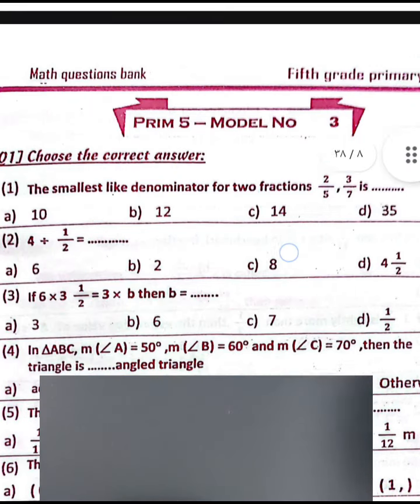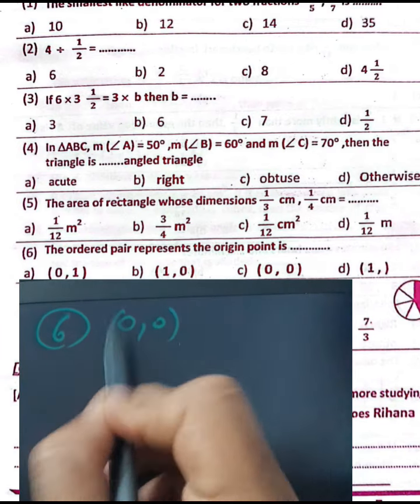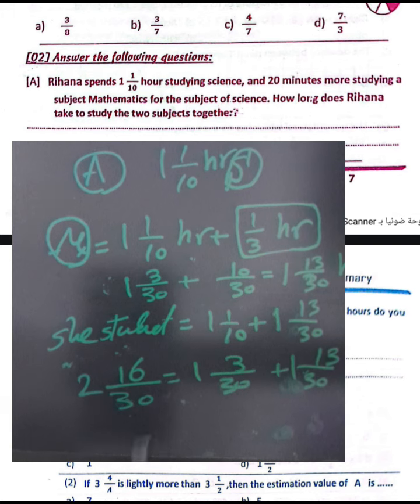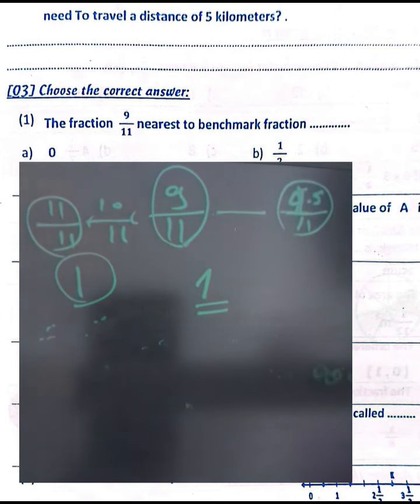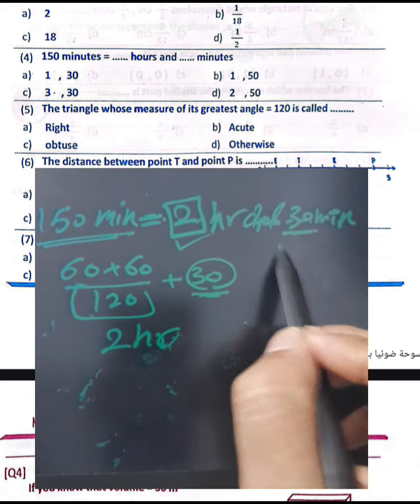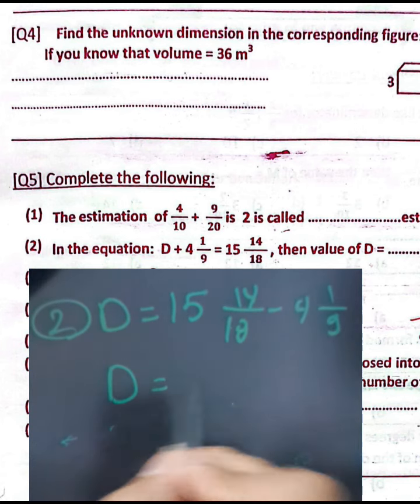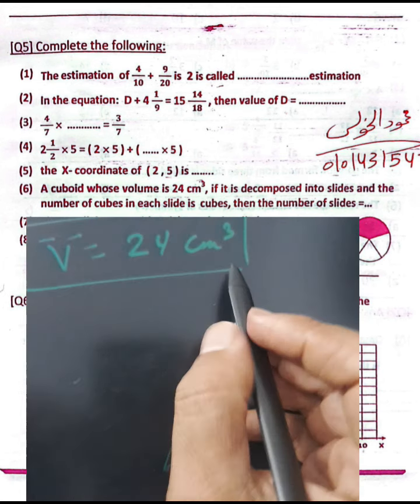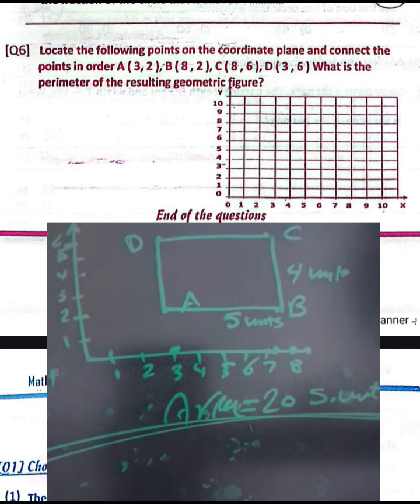حل مذكرة التوجيه الصف الخامس الابتدائي لغات ترم ثاني ماث* ماث الصف الخامس 2024#توجيه الدقهلية ماث #